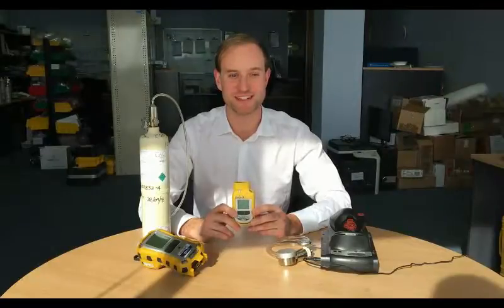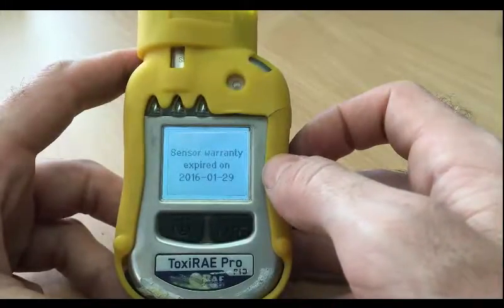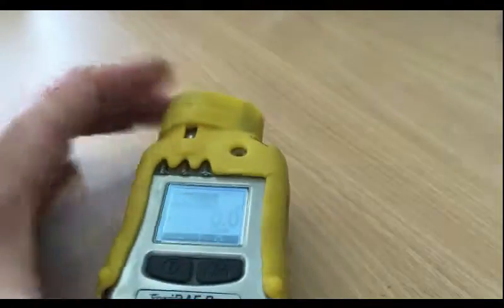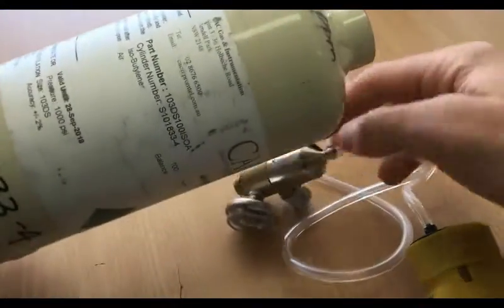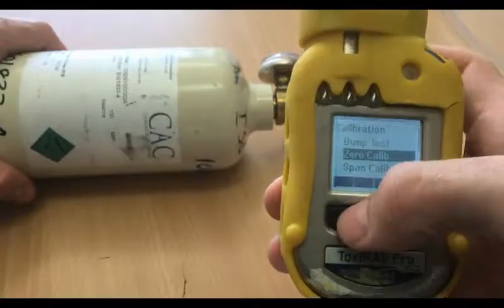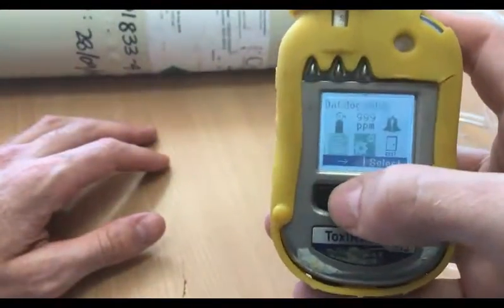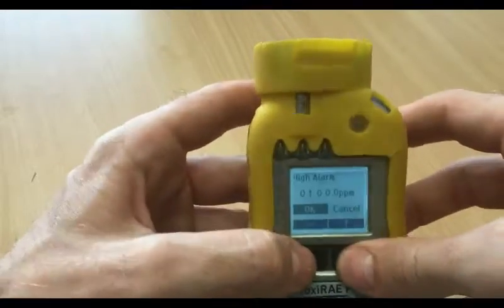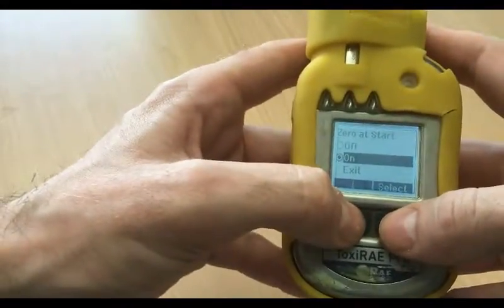ToxiRAE PRO training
Active Environmental Solutions
RAE Systems
ToxiRAE Pro PID Training

This video shows how to Bump and Calibrate the ToxiRAE Pro Range.

For any more information on parts or service, please contact your area representative